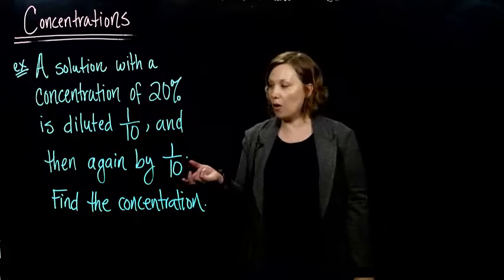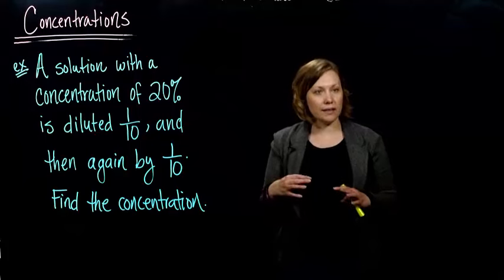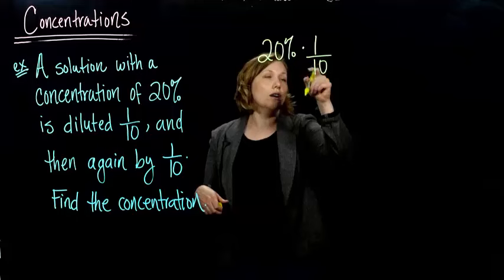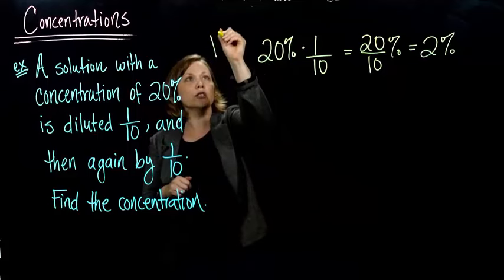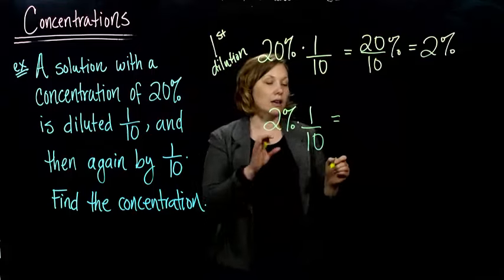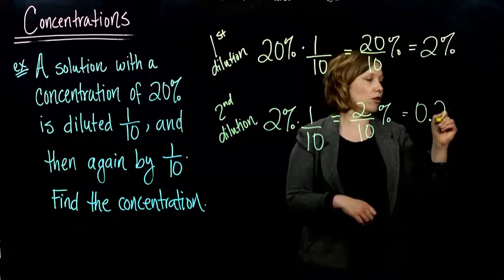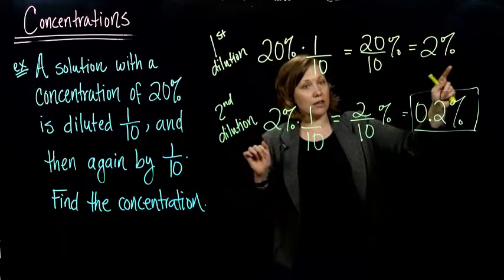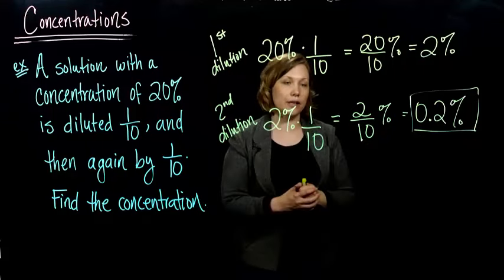Claire Buke: 4.2.5 Concentrations